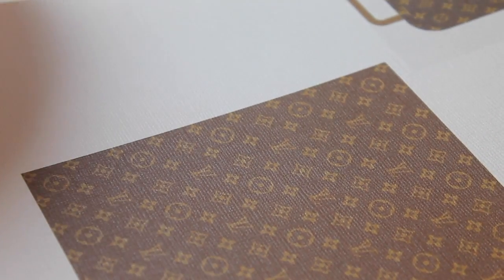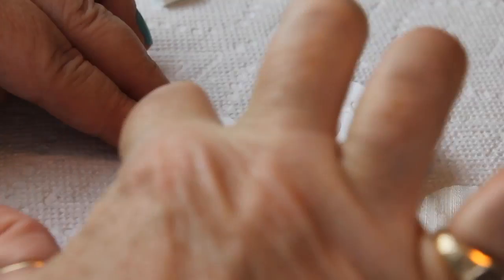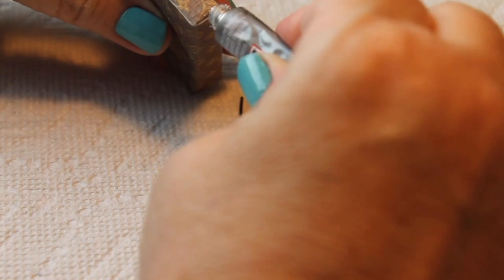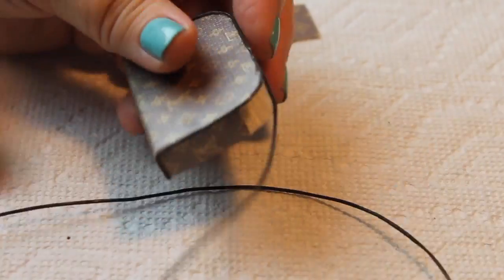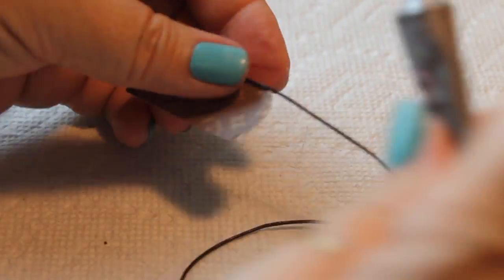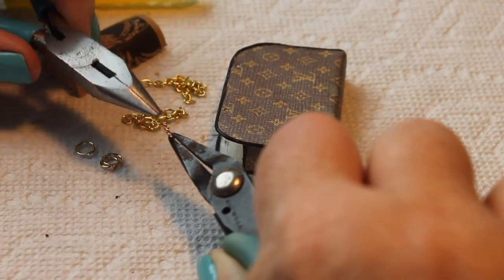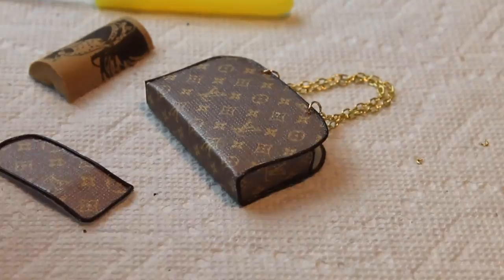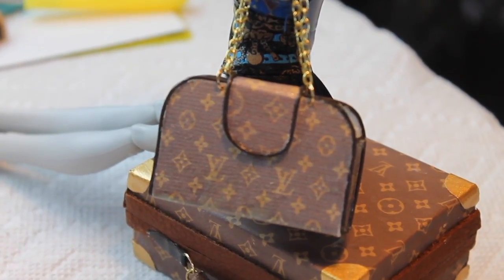Creating a LV doll purse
Creating a LV doll purse using card stock printed with a LV pattern.
Leather strip attached to edges and chain shoulder straps.

Supplies I use on a consistent basis and WHERE TO FIND THEM (These are my Amazon affiliate account links, so you don’t pay more, but I get a small amount with the purchase that helps me bring you more cool videos):

1. Liquitex Matte Medium – use with airbrush as a base on face-ups before adding color

2. Liquitex High Gloss Varnish – use on eyes and lips as a final coat to add clear gloss finish:

3. Liquitex Matte Varnish – use with airbrush as a final finish to face up.

4. Krylon UV protectant clear spray in MATTE – If you don’t have an airbrush, this is a good final coat. Use as a final coat on face before adding gloss varnish to eyes:

5. Faber watercolor pencils – These are a little cheaper than Derwent and work well. Plus you get a sharpener and brush included

6. Pencil sharpener – Battery operated one
Manual one

7. E-6000 glue small tubes – I buy in bulk (LOL) – use on just about everything

8. Ginger small scissors – sharp, and great in small spaces

9. Ginger large scissors – great for fabric

10. Baby sewing machine – Janome brand (the style I have (New Home) is no longer available, but this is pretty much the same thing.)

11. My big Singer sewing machine with 100 stitches

12. Martha Stewart X-acto knife – Okay, you don’t really need the Martha Stewart one, but I love the handle and the way it fits my hand. And it’s pretty. So there!

1. Easy Mold silicone mold material – I use it to make molds for polymer clay doll shoe soles and other things you want to make over and over

2. Liquid Sculpy – for bonding clay pieces or decorations to clay

3. Polymer clay cutting tool

4. Polymer clay roller

5. Set of Premo Polymer clay in assorted colors

6. Prismacolor Chalk pastels

7. Tacky glue

8. Good quality Acrylic paint set that’s not too expensive

9. Tiny brushes I use on face ups – These are actually for nails, but they’re perfect for applying pastels and paint to doll faces, too. Plus, it includes the small ball top tool I use to make the white sparkle in doll eyes

10. Pearl EX sparkling powder pigment set – for special effects on clay or dolls and accessories

11. Air brush – use this to apply theLiquitex Matte medium and Matte Varnish to doll faces before and after face-up. Can use to apply paint to face also if you like that effect. This is a good starter set

12. Suri alpaca locks – for doll hair

13. Pet groomer brush for brushing the alpaca hair

MISC items:
I buy small buckles, extra doll stands, kid leather, leather scraps, lace scraps, and other odd doll size items by searching on Etsy or EBay. Usually somebody somewhere sells whatever you need. LOL

I like to shop thrift stores for scarves that I convert into doll clothes. Scarves are nice because at thrift stores they’re cheap, and you can find some really beautiful patterns and fabrics like silk. Sometimes I find curtains that are great for doll clothes at thrift stores, too. It’s cheaper than buying fabric at a traditional fabric store.

For beads and jewelry making supplies, I tend to go to Michael’s, because I use their discount coupons when I need supplies.

For specific Fabric needs, trim and sewing notions, I pretty much have to go to Joann’s Fabrics since that’s the only fabric store near me. Although sometimes the notions can be cheaper from Amazon. But as far as buying fabrics, I think that’s something you just have to do in person.